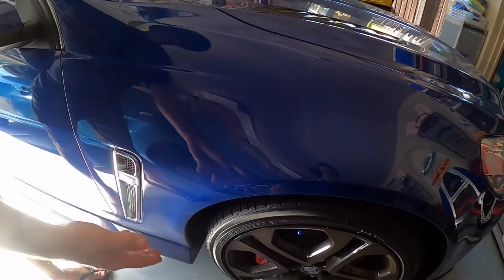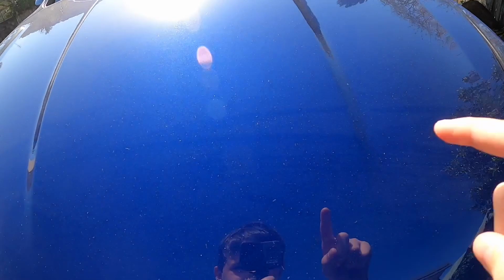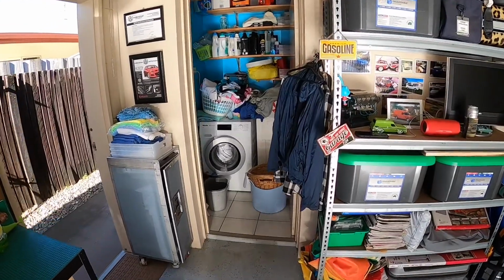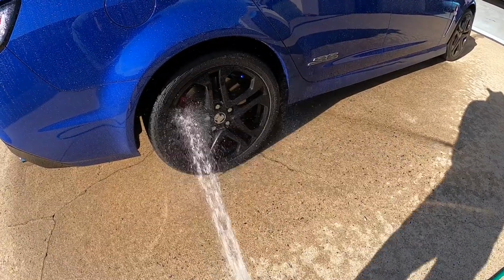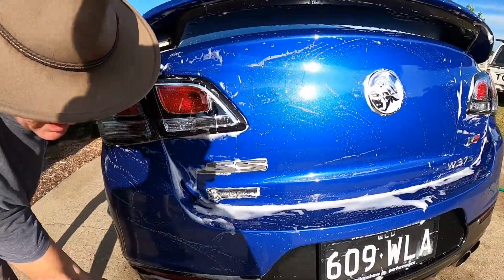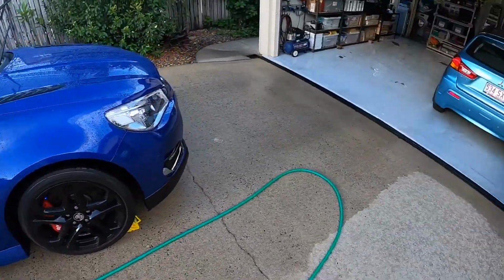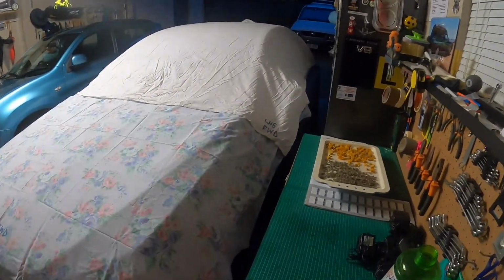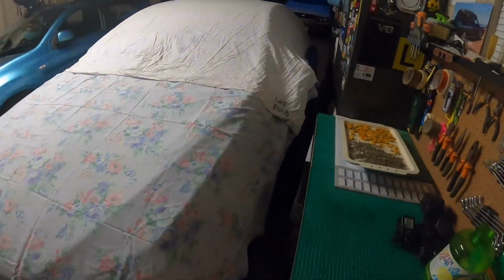Holden Commodore VF2 SSV Redline W375 - washing, car care and my cheap car-cover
Some hints on how to wash and care for a Sunday driver car 🚙.

Today my son Tom and myself wash our VF SSV Redline. Normally the car always get a Polish with Durogloss Aquawax afterwards but there was not enough time today.

I also show my very cheap but effective home made car cover.

I will be making a video on applying Polish and detailing under the bonnet and the interior another time. That can be the part 2 video.

A complete wash , Polish and detail on my takes a full day and into the night even though this car is usually absolutely immaculate when I start.

Let’s face it, it’s not just driving these nice cars, it’s also fun to care for them, or just looking at them I guess.
It’s really not a chore.

Thanks to my son Tom for filming and also washing the tyres and wheels.and applying tyre shine.
He earned some decent pocket money today.

I used Bowden’s  wash and wax and Duragloss Tyre Shine, I did not get paid to use these products.

Never ever use Dishwashing liquid, I recently heard of a friend who was surprised that his car alway looks terrible despite washing it every 2 weeks with dishwashing liquid.
He may as well have washed it bat droppings, probably the same result.
Don’t use it on your car. Bat Droppings too! 😃